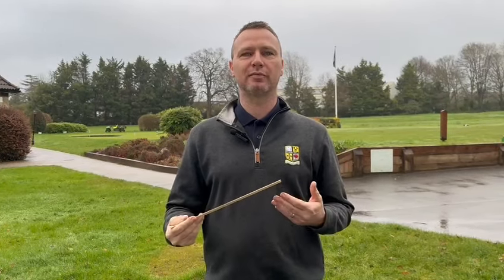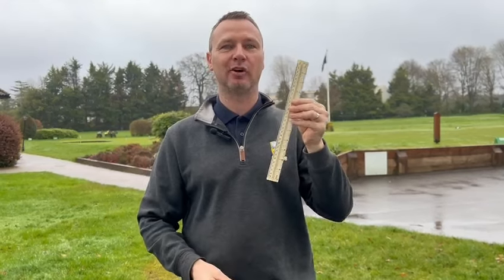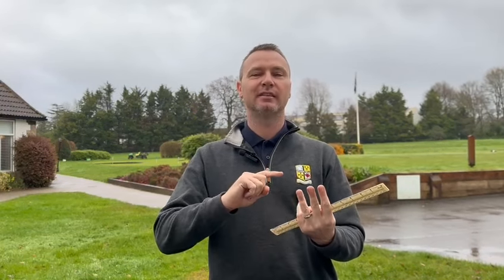Weather Report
Mike provides a brief update on the recent weather and gives an outlook for the upcoming weeks regarding the course.